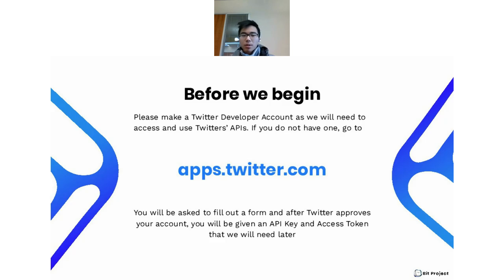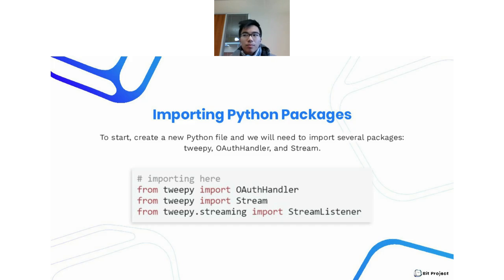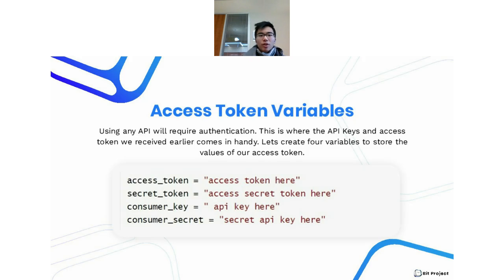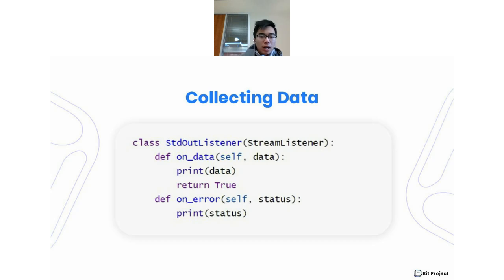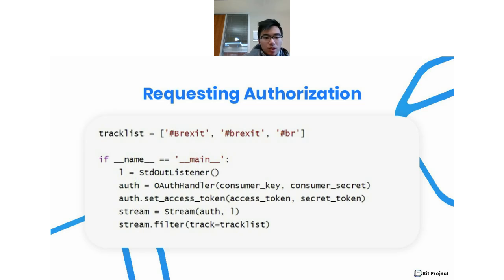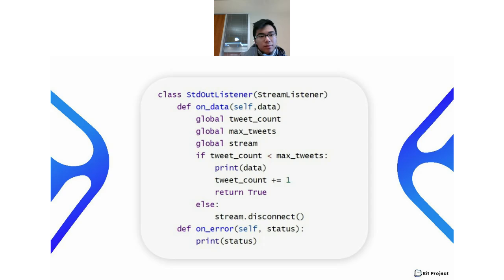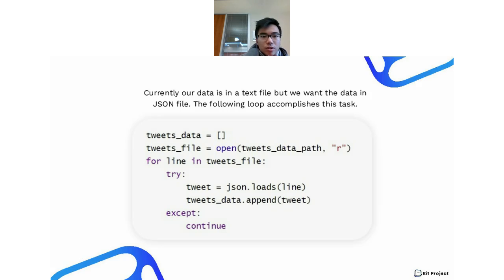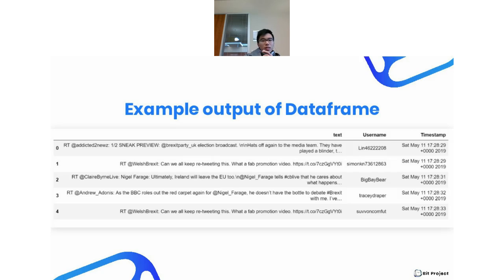Downloading Data from Twitter API in Real Time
Downloading Data from Twitter API in Real Time Presented by Jeff Chhen at Bit Project